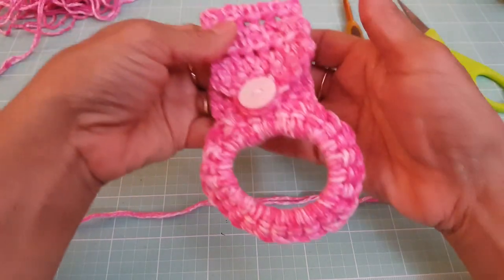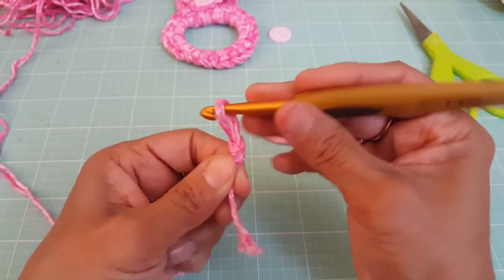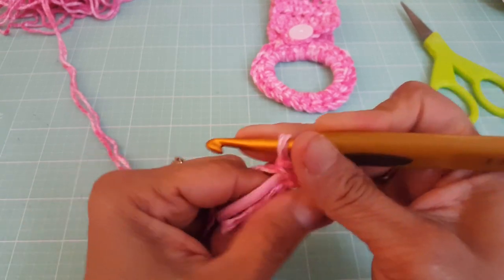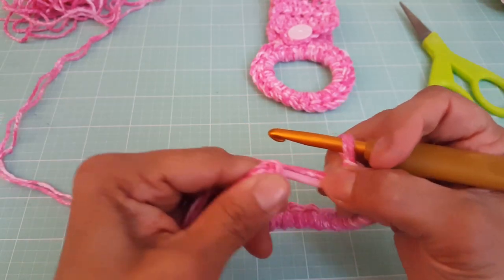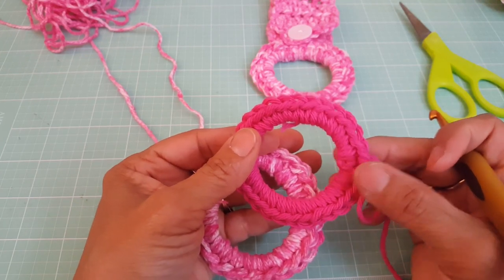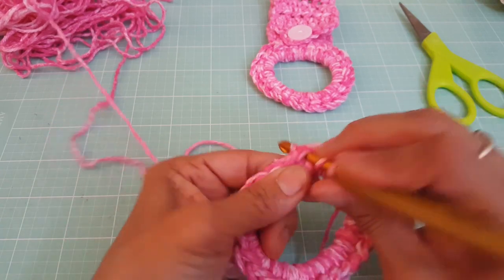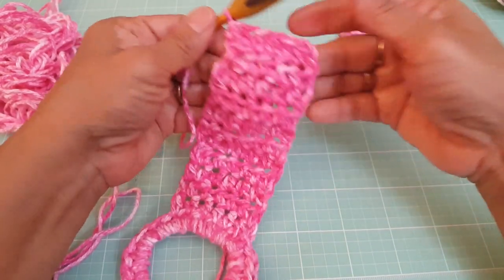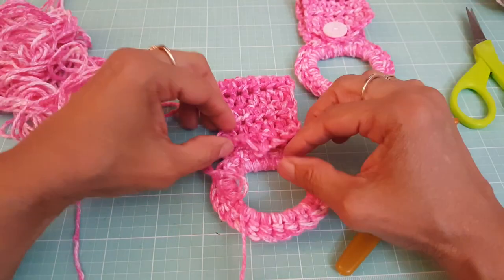Crochet Hand Towel Holder